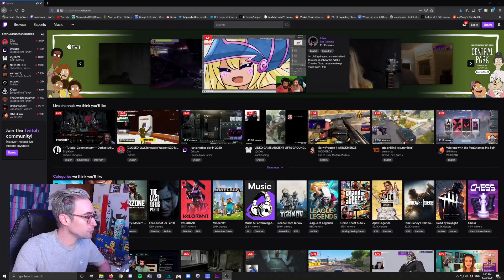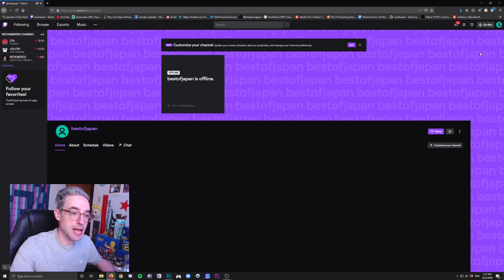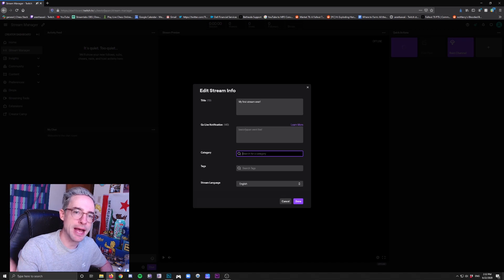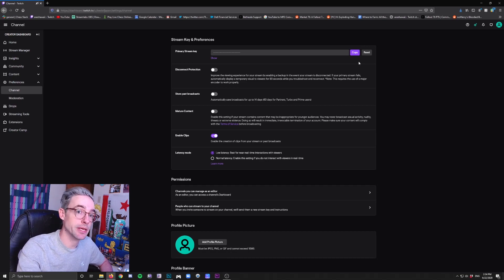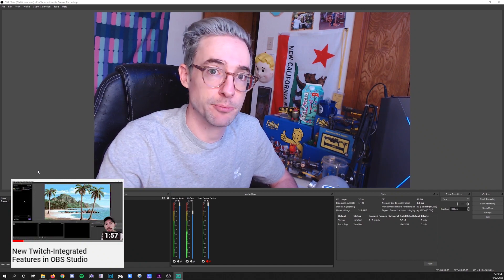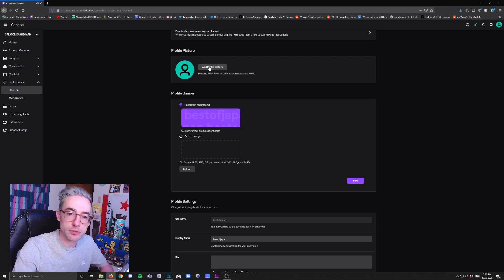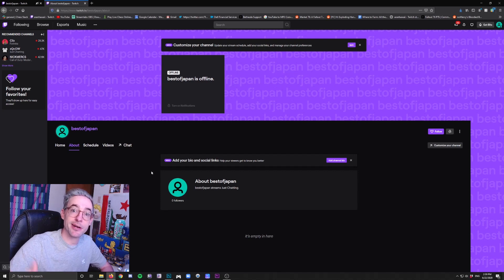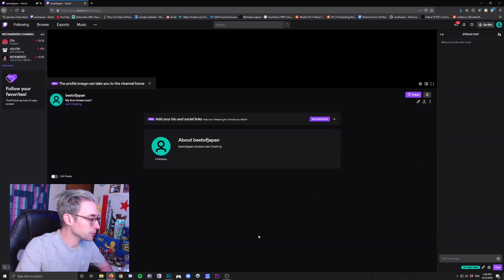Set Up a New Twitch Channel in EIGHT Minutes | Step-by-Step Instructions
You'll be able to set up a new Twitch channel in just EIGHT minutes, I promise.

📷Here are my custom stream gear kit suggestions for equipment based on your budget